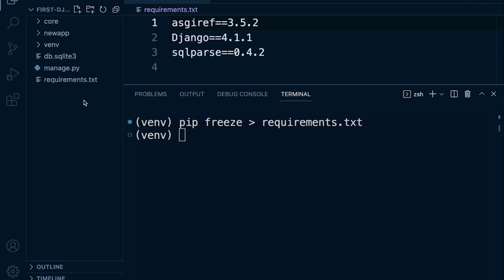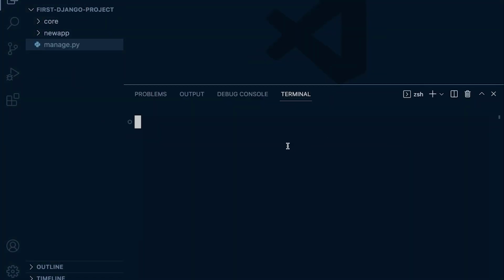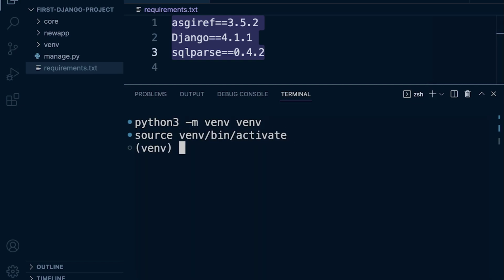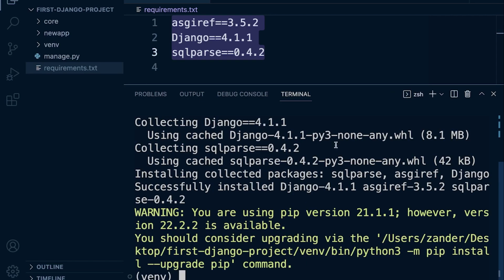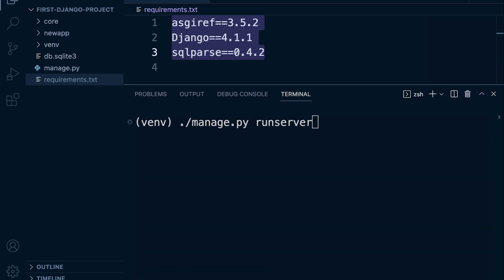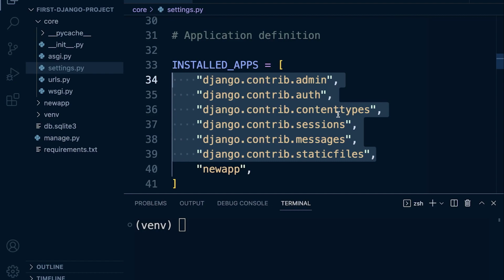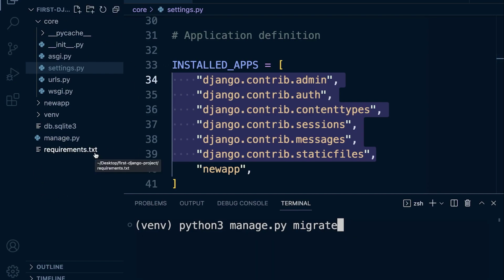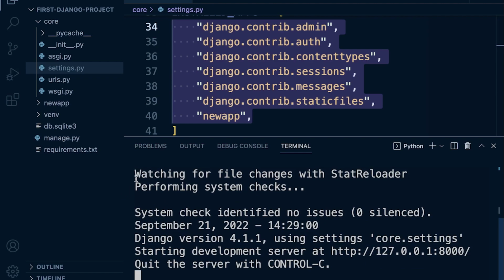Python Django Course | Install Django project packages from a requirements txt file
In this tutorial, we learn how to install/prepare an existing Django application from a requirements txt file using pip.